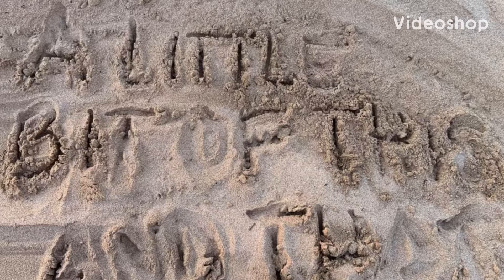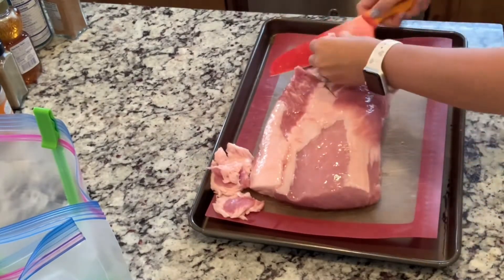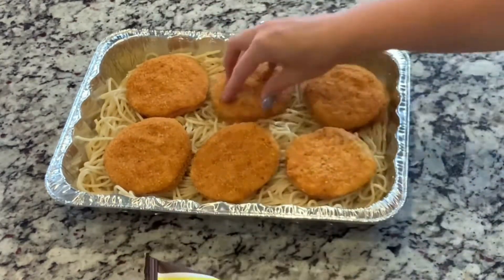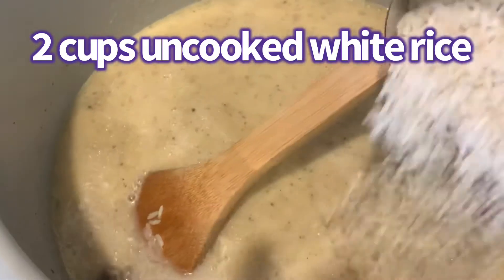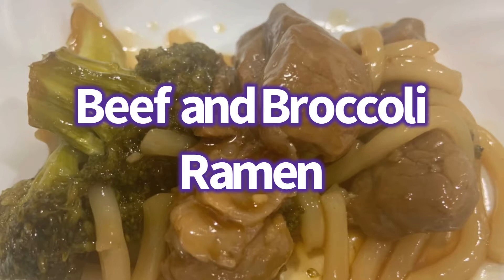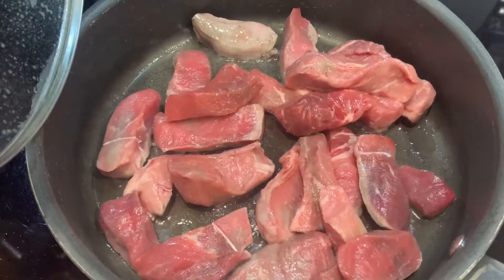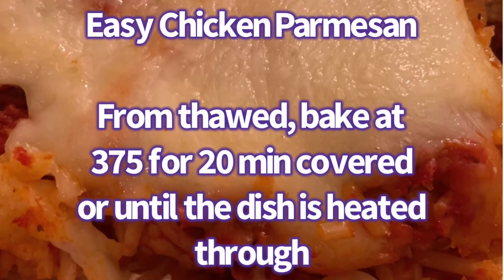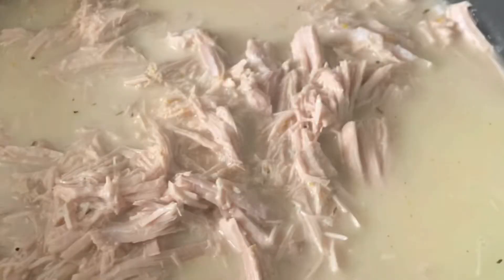4 DINNER IDEAS WITH SMALL MEAL PREP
EASY DINNER IDEAS WITH SOME MEAL PREP!
We ended up having a pretty busy week with some mid-week changes. Thanks to meal planning though, dinner was not an issue.

**I will include the grocery list for each recipe and then a combined grocery list in case there are duplicate items from each recipe. The combined list is in case you plan to make all of the below recipes this week. “Pantry Items” are items that most people generally have in their pantry. Be sure to check before you do your grocery shopping to ensure you have these items on hand.**

Easy Chicken Parmesan

Cook the noodles to al dente. Cover with breaded chicken patties. Pour sauce over the top. Place sliced mozzarella over the sauce. Sprinkle shredded mozzarella over the top. Cover and freeze. From thawed, cook on 375 for 20-25 minutes or until it is heated through. Remove the foil and cook another 5 minutes on broil or until the cheese is melted.

Grocery List:
Spaghetti noodles
Marinara sauce
Frozen breaded chicken patties
Mozzarella cheese slices

Pantry Items:
None

Grocery List:
1 pound of steak
Udon noodles (1 package since there are 2 servings per bag)
Broccoli florets
Sriracha

Pantry Items:
Olive oil
Sesame seeds
Reduced sodium soy sauce
Rice wine vinegar
Brownsugar
Garlic
Sesame oil
Cornstarch
Ginger
Jerk Pulled Pork over Rice

Grocery List:
Pork loin
Coconut milk
Jerk seasoning
Orange
Sliced almonds for garnish (if you choose)

Pantry Items:
Chicken broth
White rice

Grocery List:
Ground beef
Tomato soup
Canned corn
Mozzarella cheese
Cheddar cheese

Pantry Items:
Chicken broth
Milk
Salt
Pepper
Onion powder
Garlic powder
Taco seasoning- if you choose
White rice

COMBINED GROCERY LIST:
Spaghetti noodles
Marinara sauce
Mozzarella cheese slices
Shredded mozzarella cheese- will need enough for chicken parmesan and cheesy beef and rice
1 pound of steak
Broccoli florets
Sriracha
Pork loin
Coconut milk
Jerk seasoning
Orange
Ground beef
Tomato soup
Canned corn
Cheddar cheese